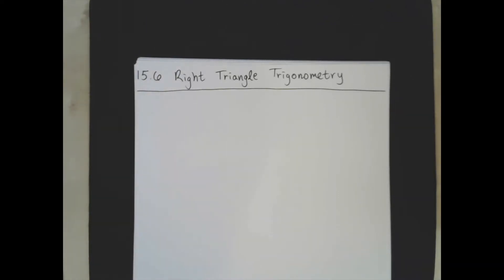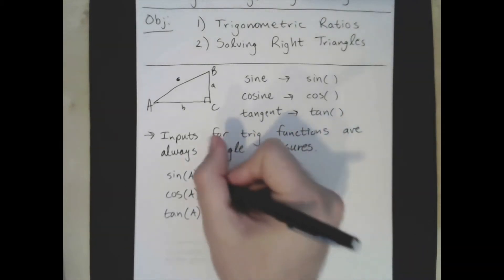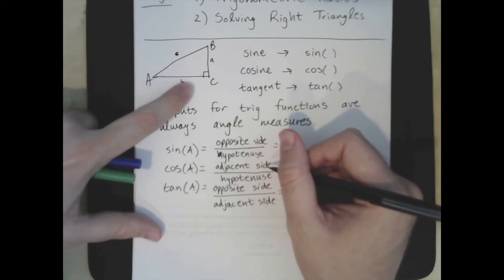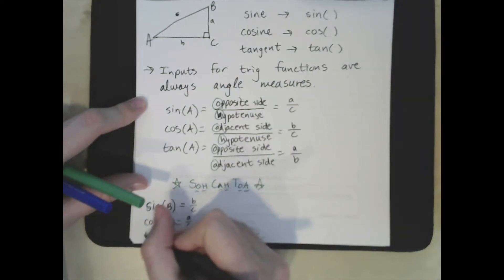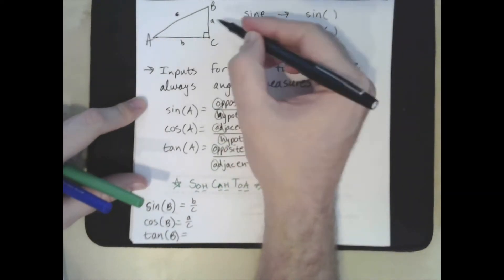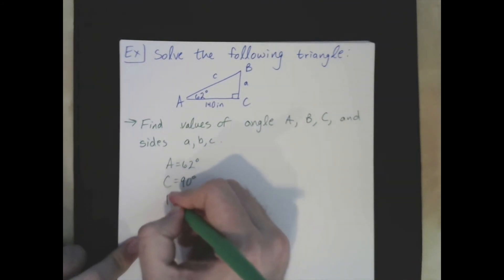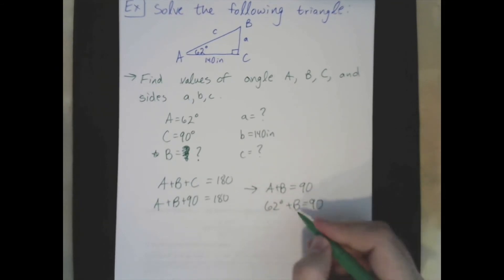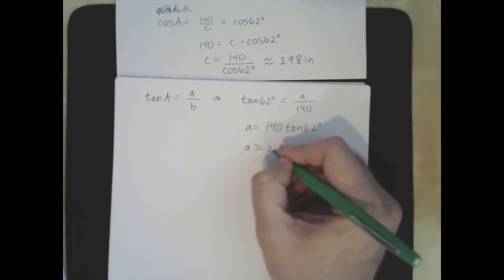Math 96 Lecture 15.6: Right Triangle Trigonometry